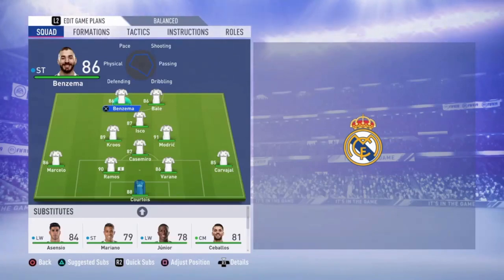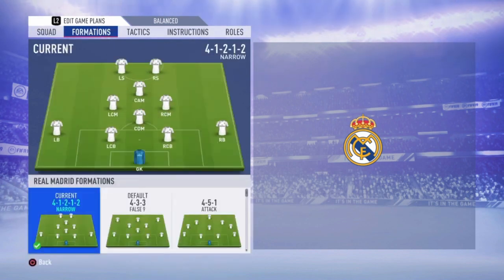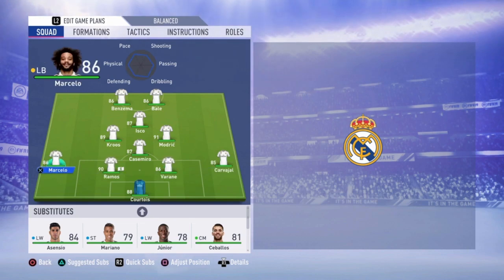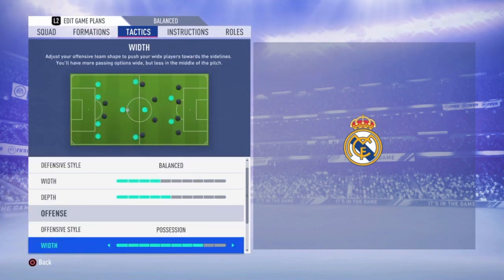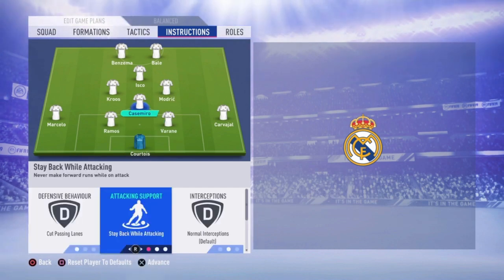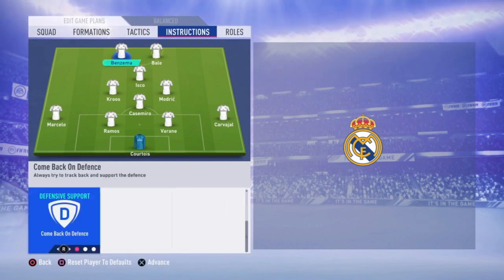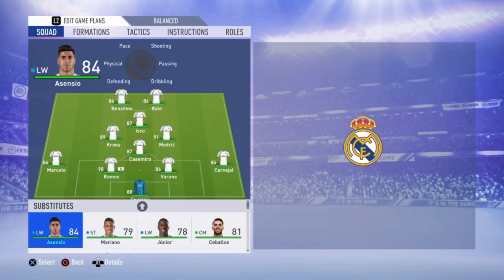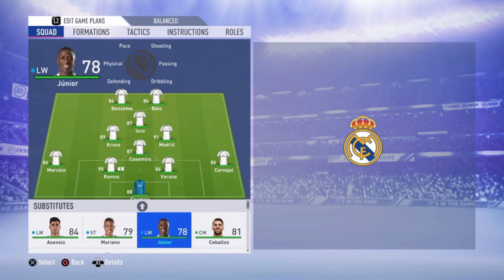BEST Real Madrid Formation, Best Tactics and Instructions - FIFA 19 TUTORIAL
Please enjoy the video and hopefully its helps you the become a better FIFA player. In this video i show you the best way to play with Real Madrid in my oppinion. I show you the best formation, line-up, tactics and instructions. Feel free to let me know what you think about it in the comments.